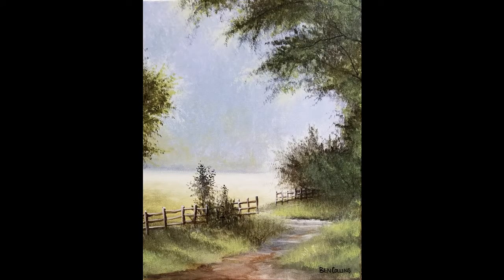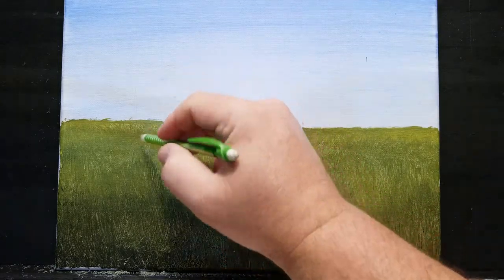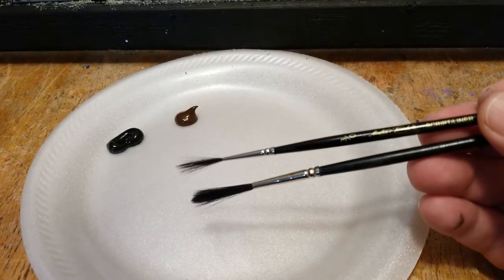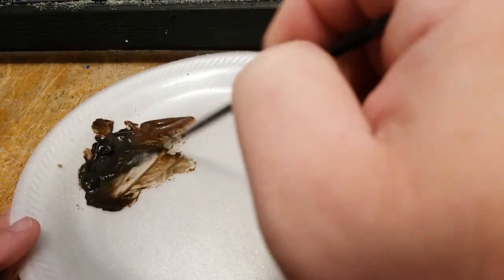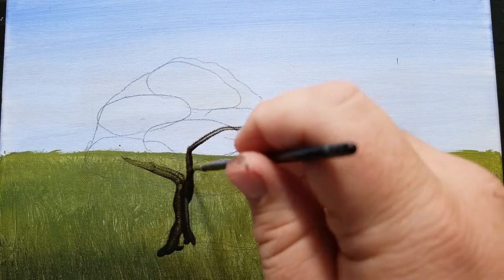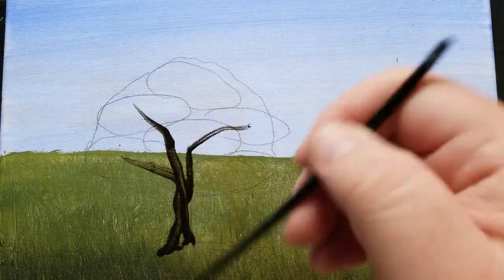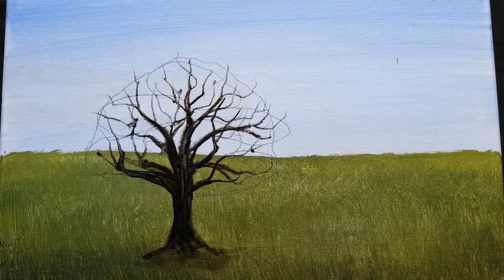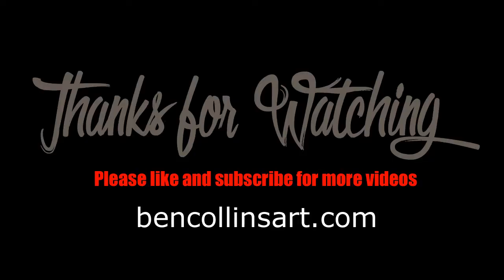How I Paint....a Simple Tree Part 1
This is part one of a three part tutorial on painting basic trees with acrylics.